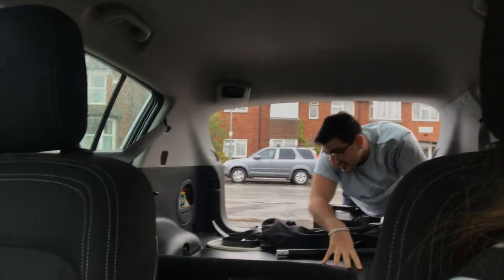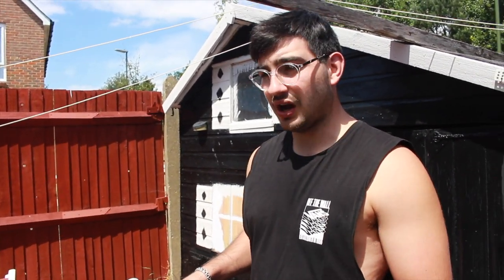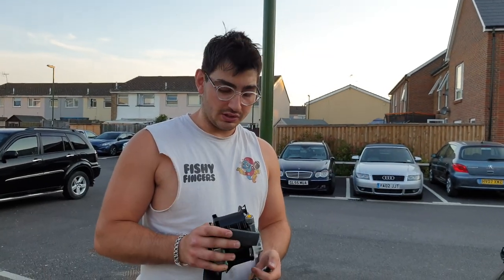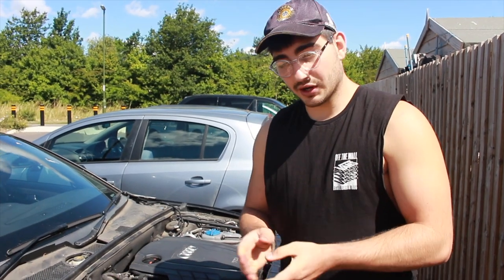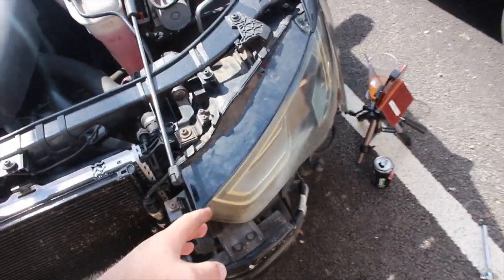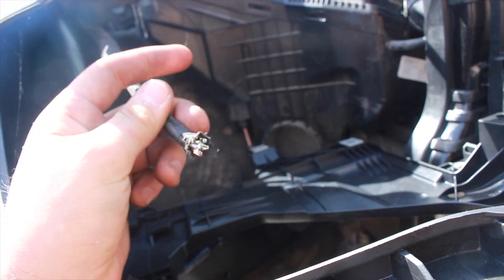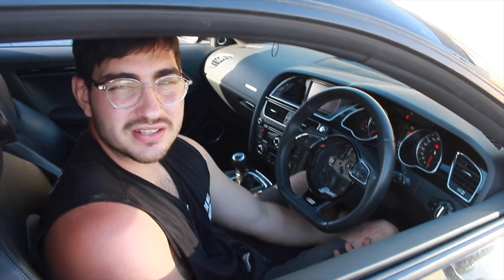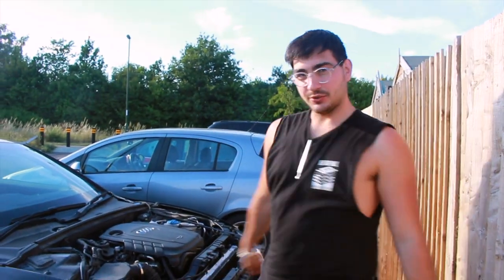CHEAP AUDI REBUILD IS NEARLY FINISHED... | SALVAGE AUDI A5 COPART UK PROJECT PART 6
In this video I put together the finishing touches for the interior. I also start to put the front end back together. Once again there are a few issues in between but we move!

Some of the subjects covered in this DIY rebuild are:
- How to replace seatbelts in your car
- How to replace airbags, specifically curtain airbags
- How to replace headlight
- How to replace headlight bracket
- How to remove / install front bumper
- What to look out for before you facelift a pre-facelift audi a5
- Audi a5 bonnet install / removal and differences in facelift and pre facelift

I bought this car as my first salvage car rebuild, and there was no information on whether the car would start or not. Hopefully i will take you through the process of ' How to rebuild a salvage car from start to finish ' in this series.

This being my first time, i'll probably make mistakes along the way so you don't have to on your first rebuild!

There are plenty more projects coming up including motorbikes, quads, and definitely more cars!

I'm also interested in mercedes, VW, and BMW's mainly so there may be rebuild projects for these in the future.